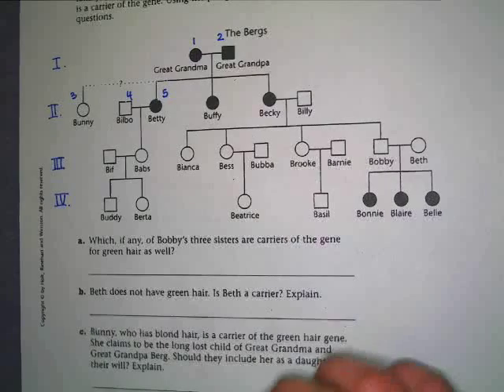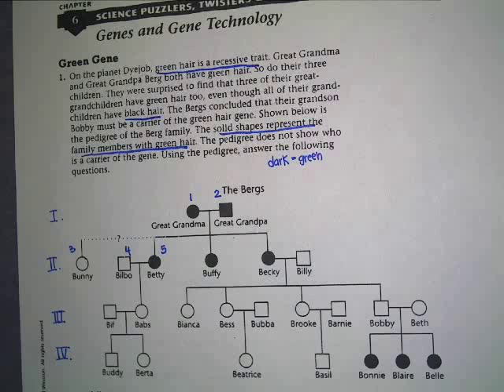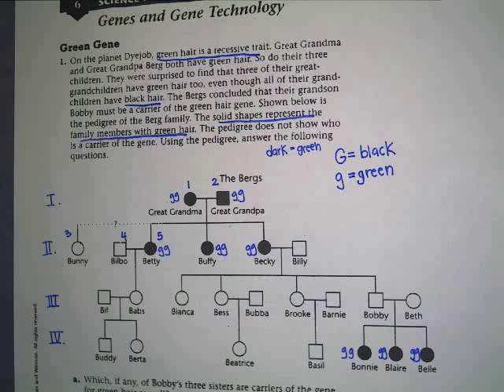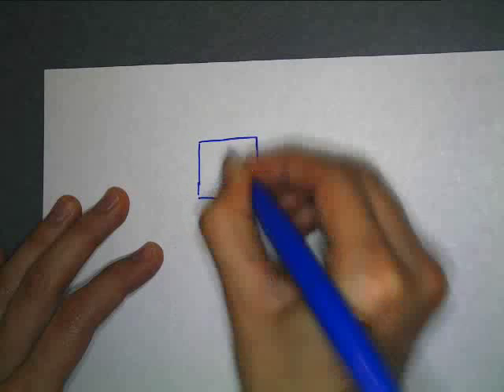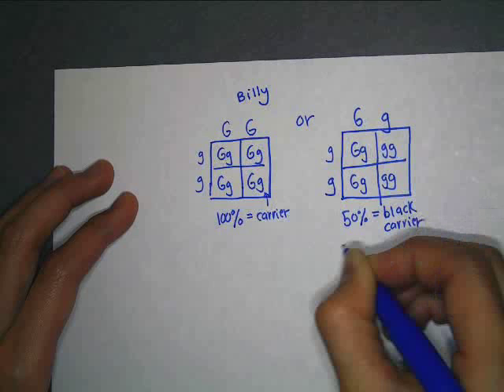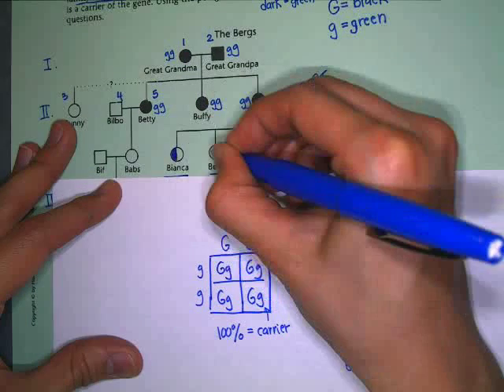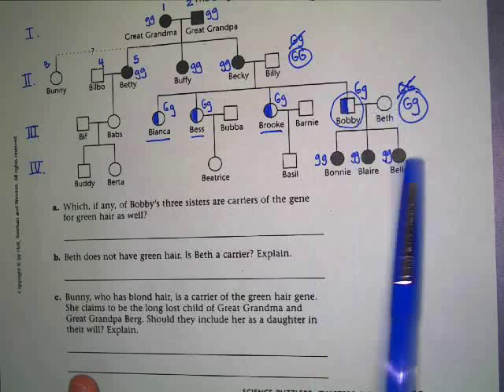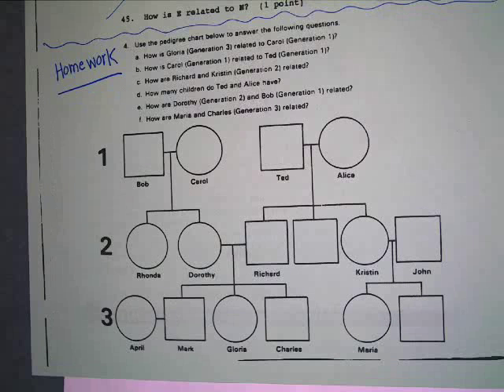Pedigree Worksheet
How to do Pedigree 1: Gene technology Worksheet